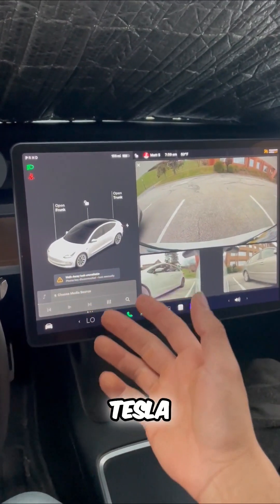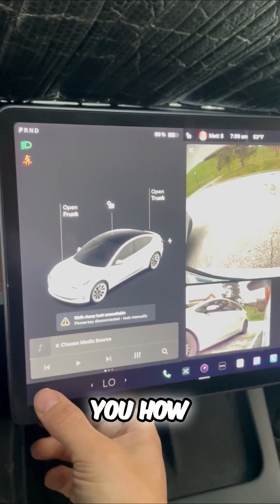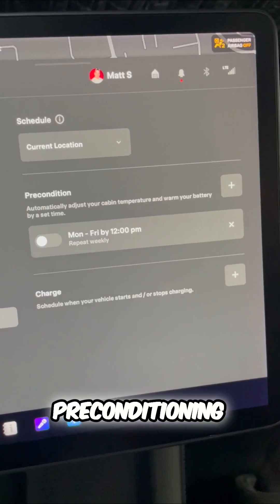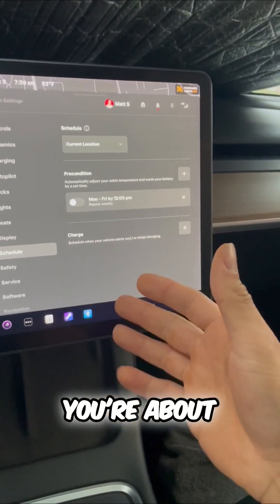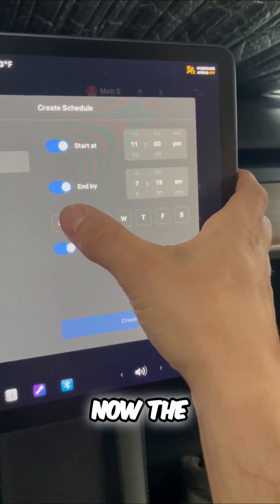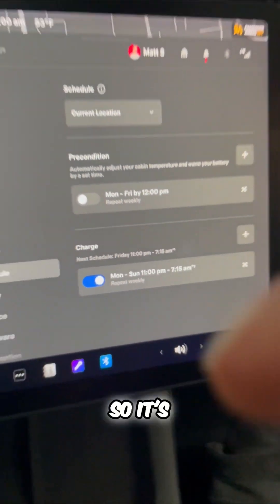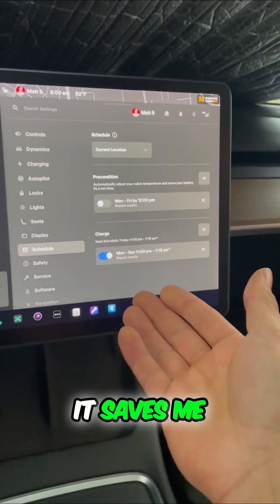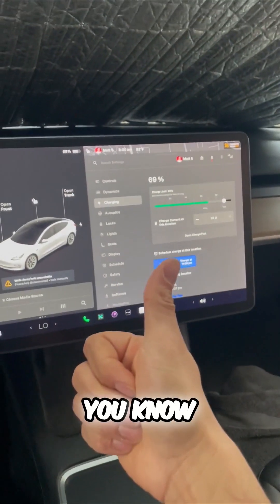Save BIG with Tesla: Secret Charging Tricks Revealed! ⚡💰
Discover how to maximize your Tesla's charging efficiency! We’ll guide you through toggling key settings to take advantage of off-peak rates, saving you money while ensuring optimal cabin comfort. Charge smart, drive more!